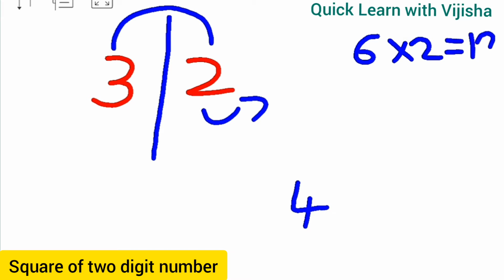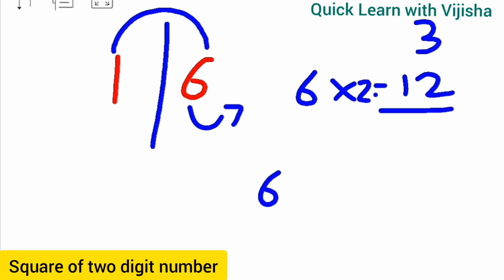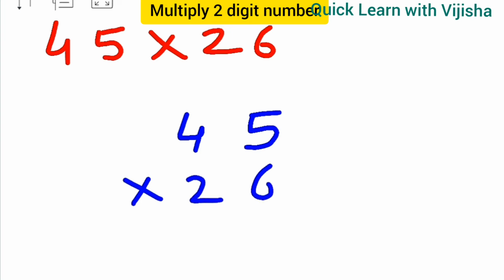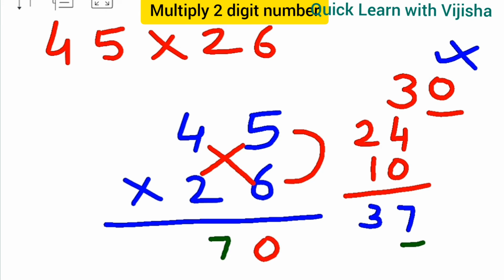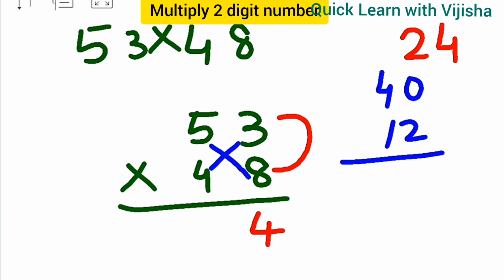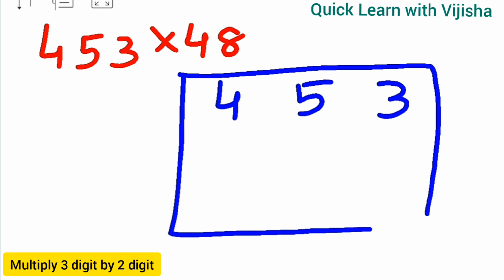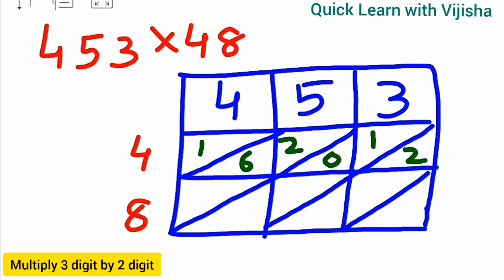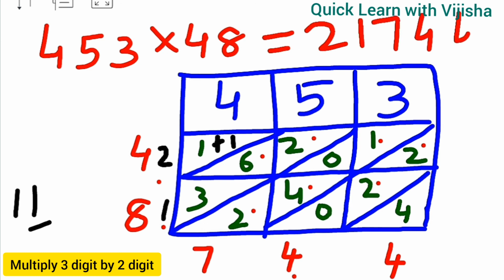SAVE TIME | Maths Tricks |square of two digit number | multiply 2 digit number | multiply 3 digit no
This video is very important as you can solve maths sums quickly and save your time in calculation.

Use this tricks and save time during your exams.